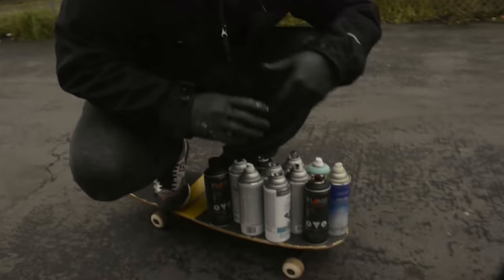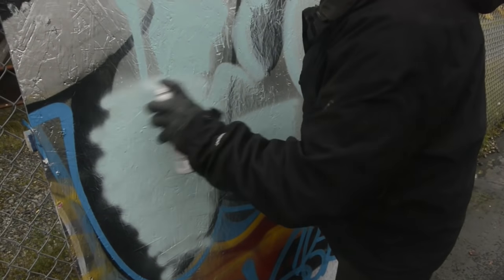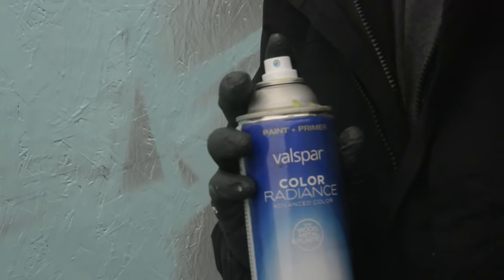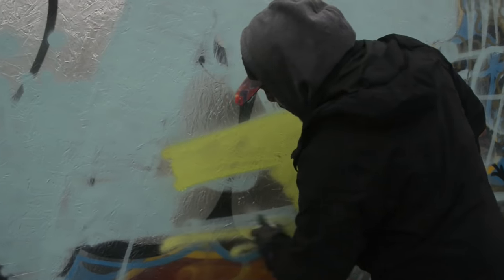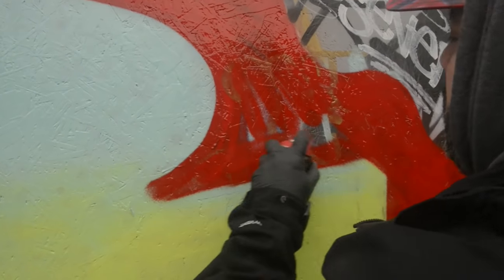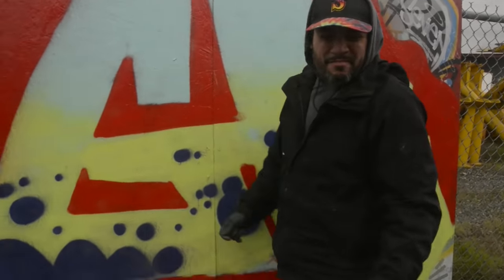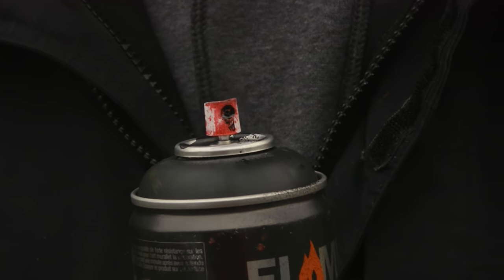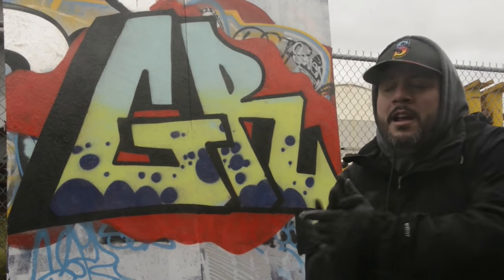ArtPrimo.com Presents: Valspar Spray Cap Demo and Piecing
In this video, the Green Ranger does a tutorial using a mix of Flame spray paint along with the Valspar High output caps, and the Valspar taggers choice cap.